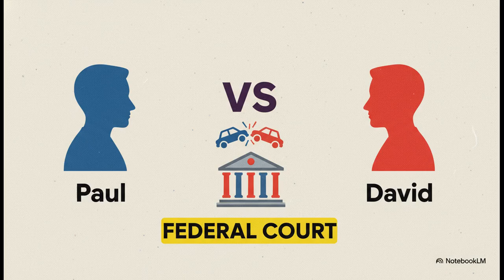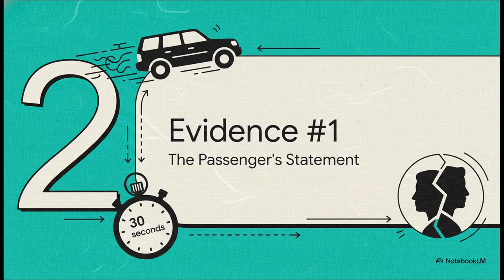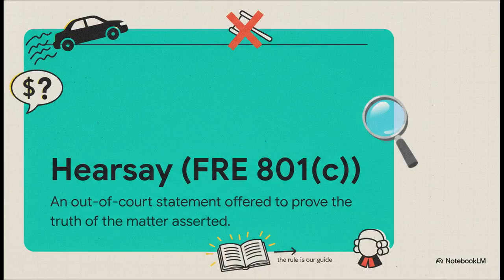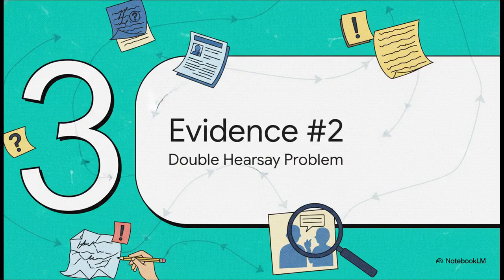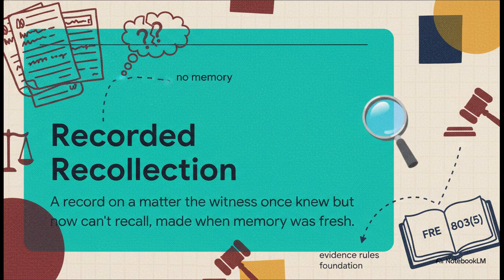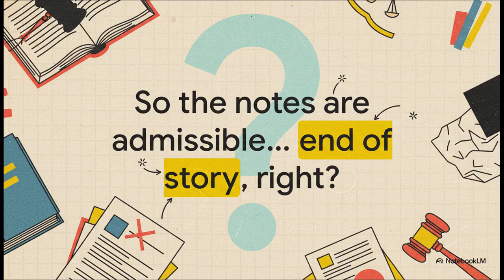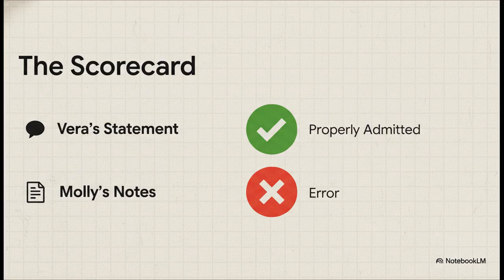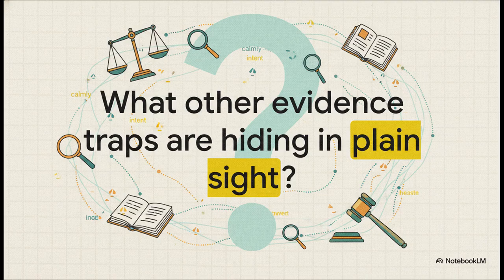Evidence - Cracking the Code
This video provides a legal analysis of a California bar exam essay, Feb 2012 Question 3, involving evidence admissibility in a federal personal injury lawsuit. It evaluates whether a passenger's observation and a witness’s written notes qualify for specific hearsay exceptions, such as present sense impression and recorded recollection.